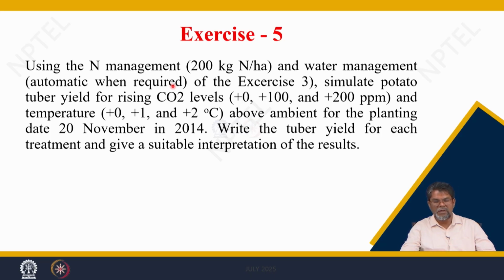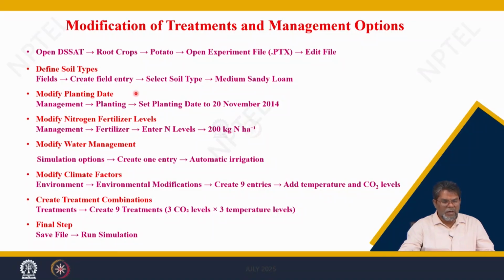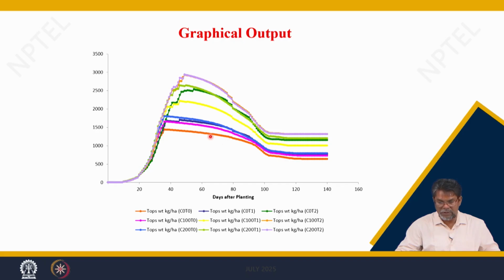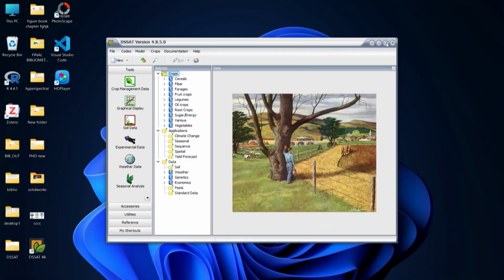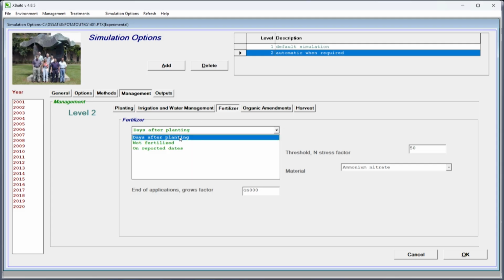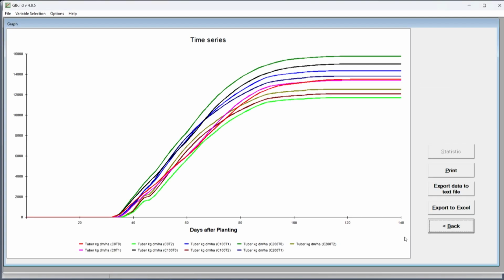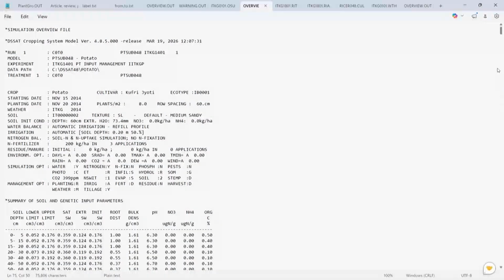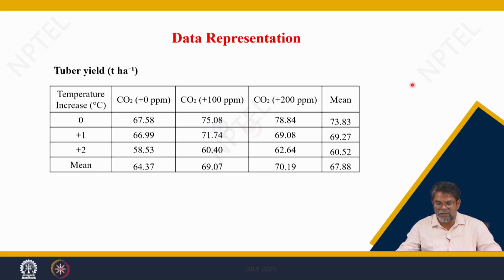Lecture 53: Hands on Exercises: Effect of elevated CO2 and temperature on potato production